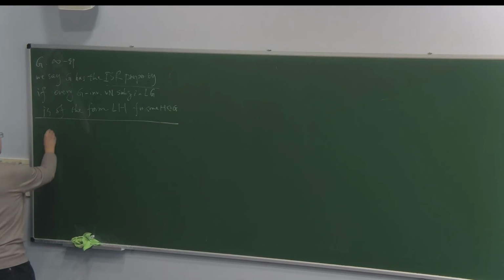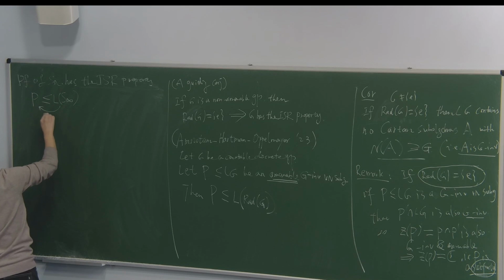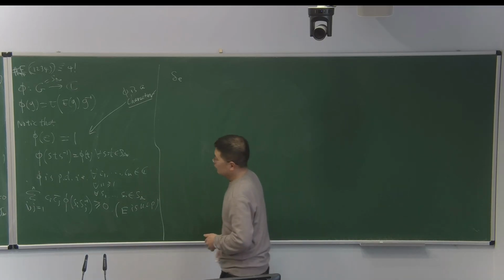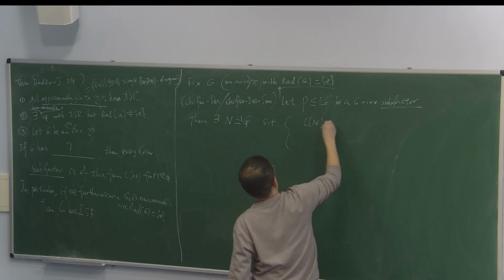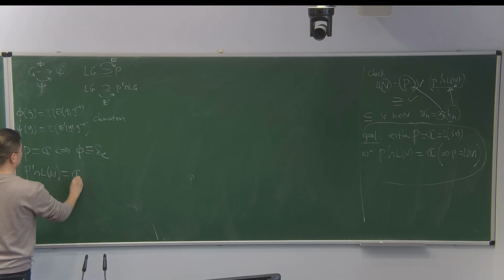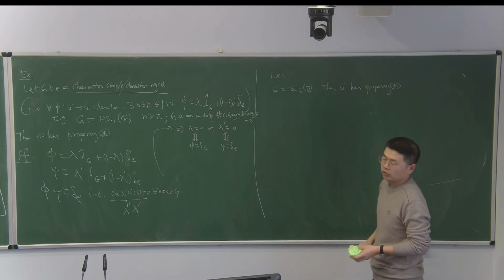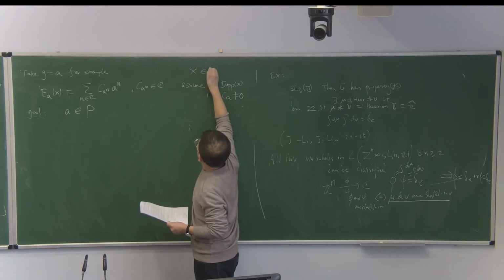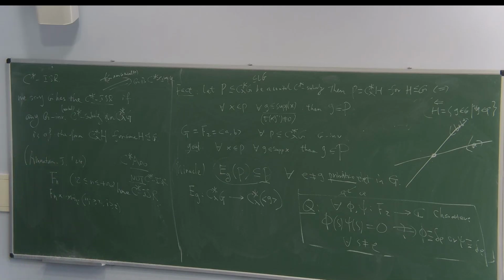Invariant von Neumann subalgebras in group von Neumann algebras (Lecture 2)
Yongle Jiang (Dalian University of Technology)